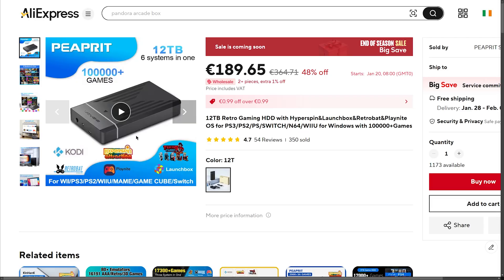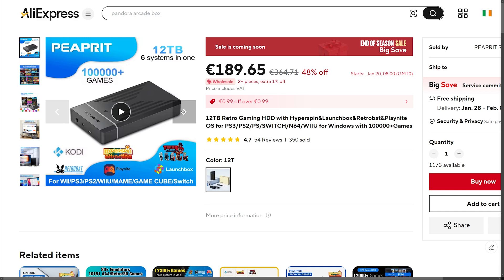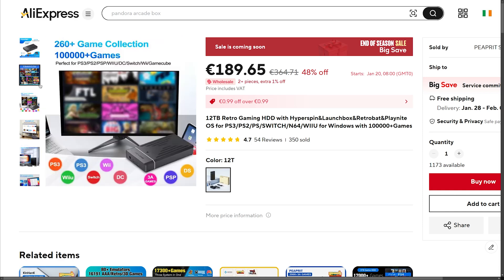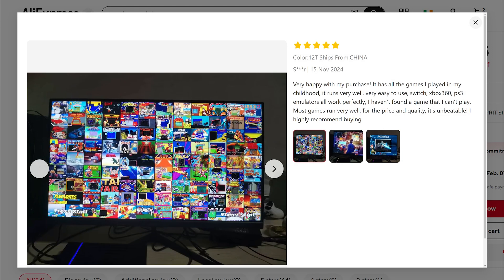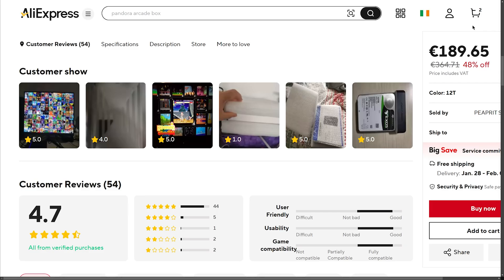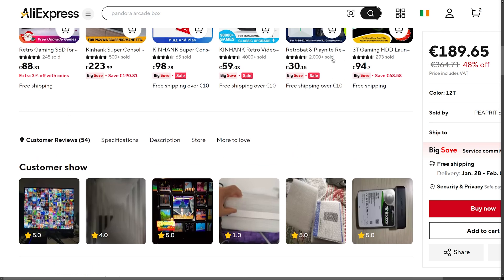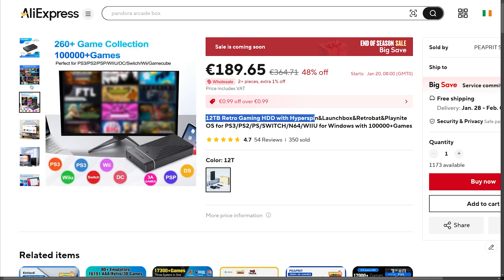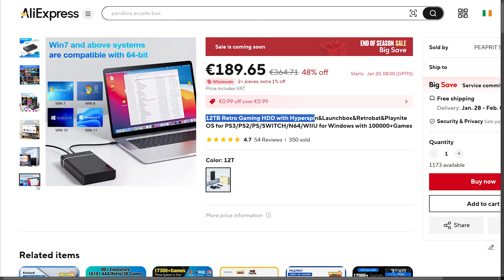New PeaPrit 12TB....Kinhank Competition???